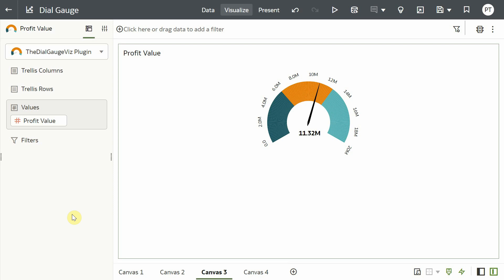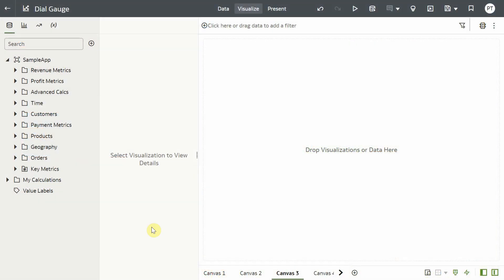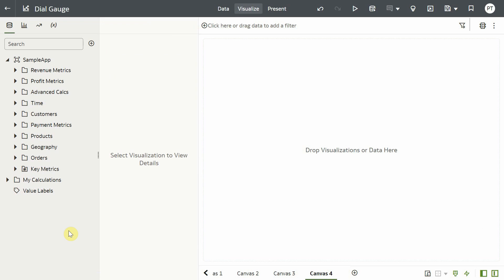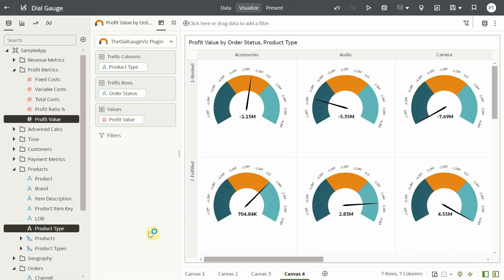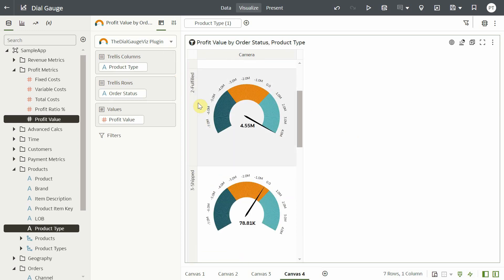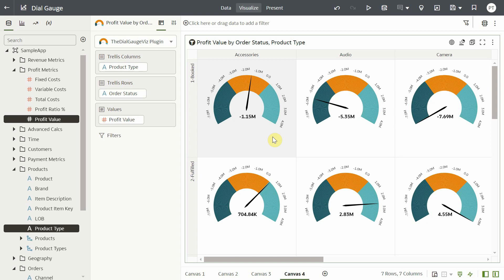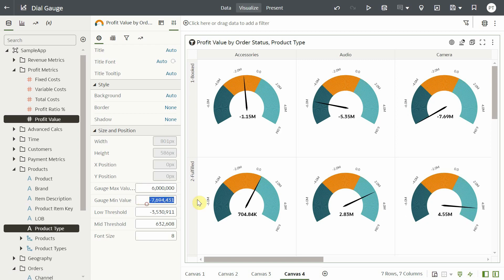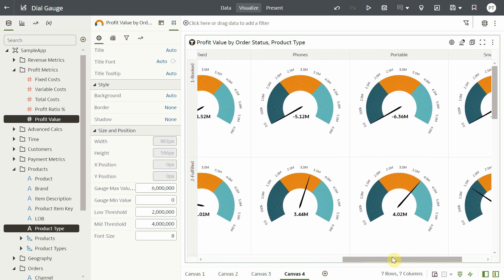Using Dial Gauge Custom Visualization Extension in Oracle Analytics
This video shows how to use Dial Gauge Custom Visualization Extension in Oracle Analytics